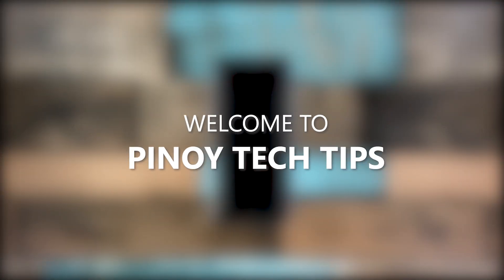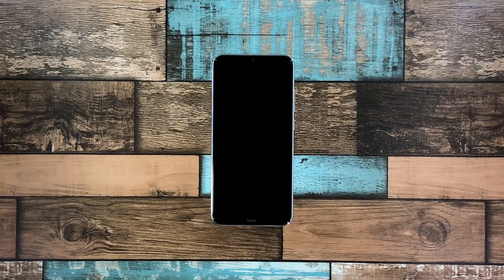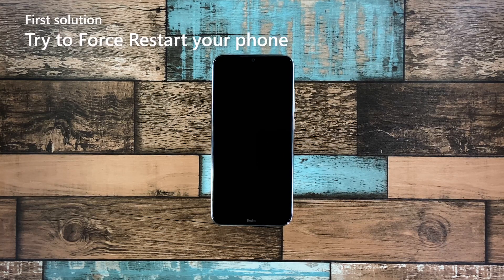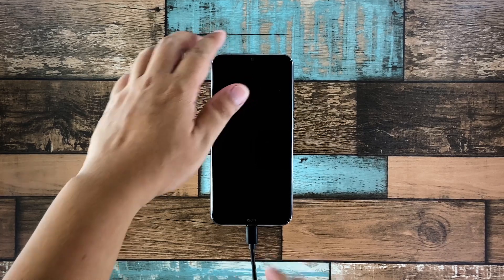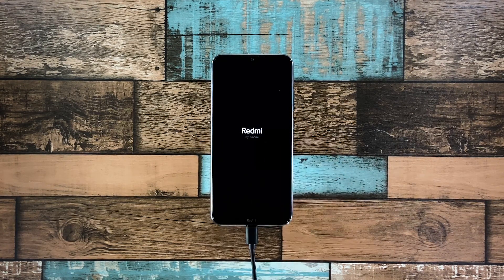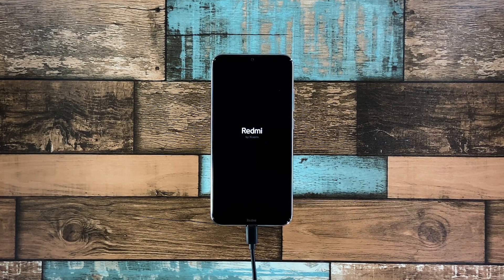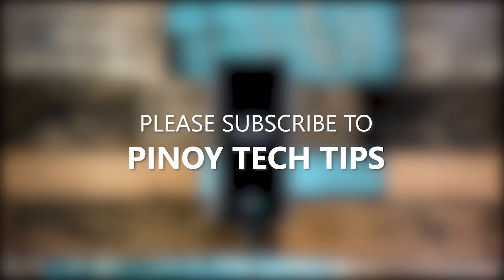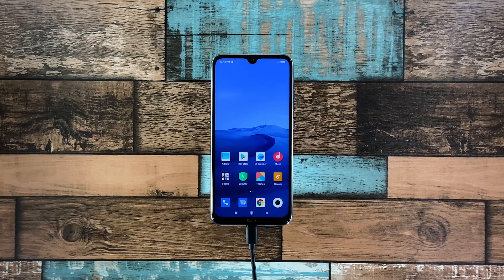How To Fix A Redmi Note 8 Stuck On A Black Screen Of Death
In this guide, we will show you how to fix a Redmi Note 8 that is stuck on a black screen of death and won’t respond.

First solution: Force reboot your Redmi Note 8
Second solution: Try to boot into the Recovery Mode
Third solution: Charge your phone and do the Forced restart